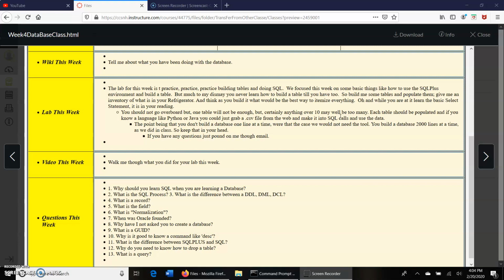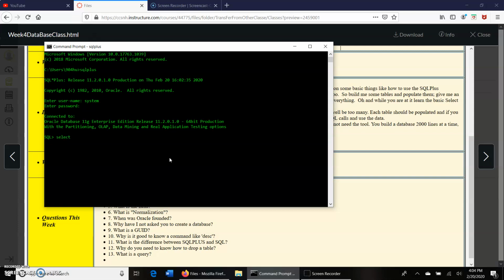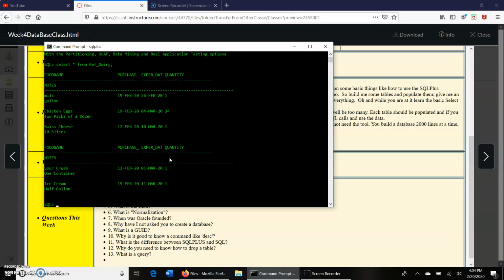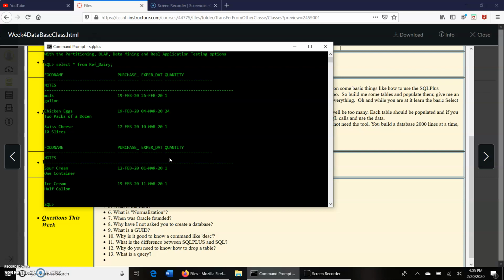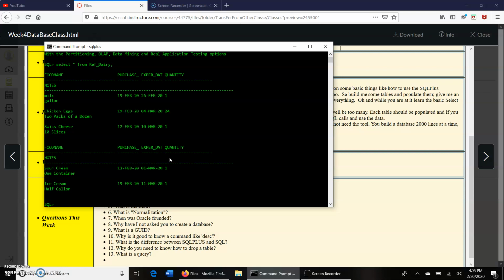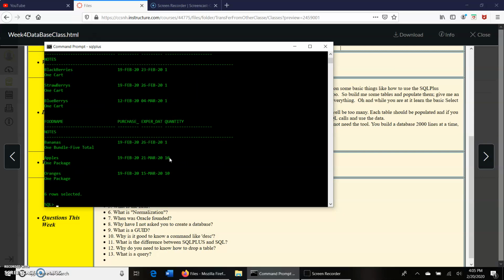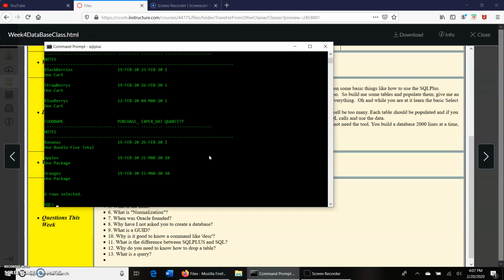Week 4 CIS113M